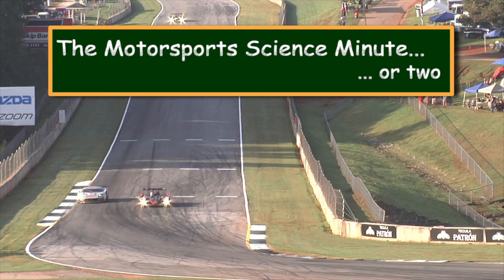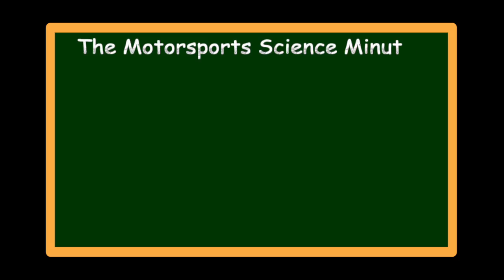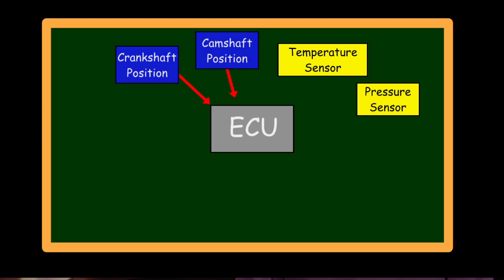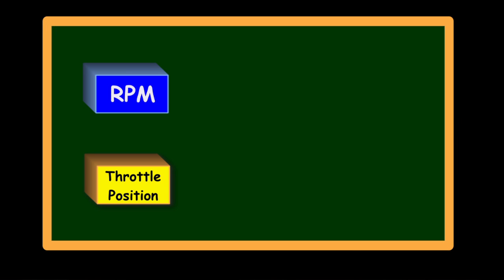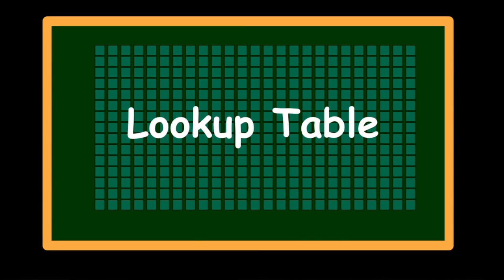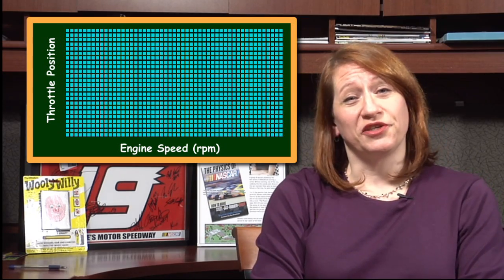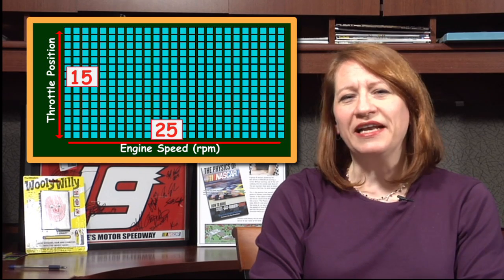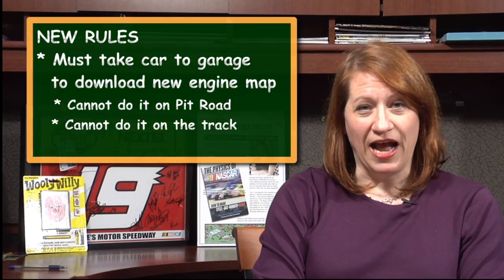What is an Engine Map?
With the introduction of fuel injection, everyone in the NASCAR garage is talking about engine maps.  But what is an engine map and is it going to change racing?